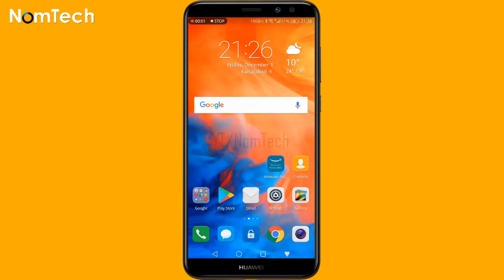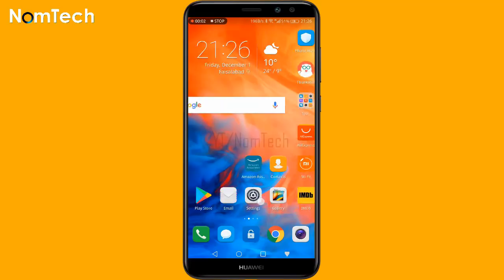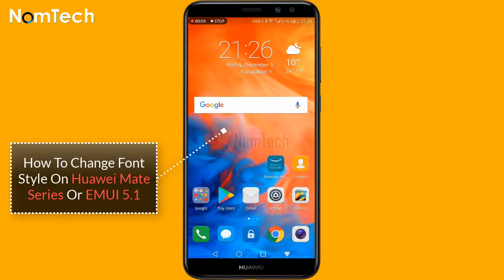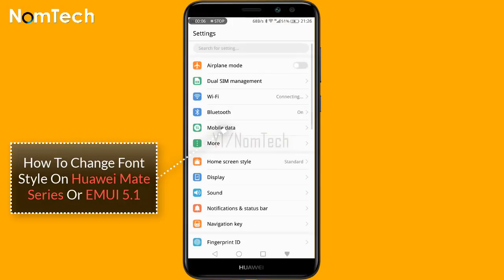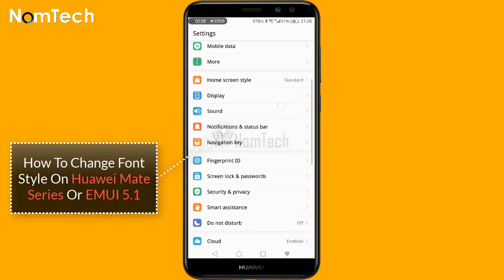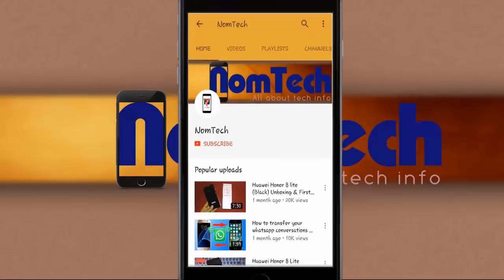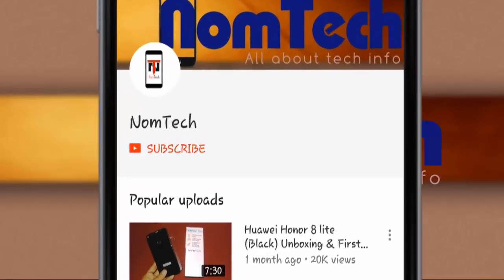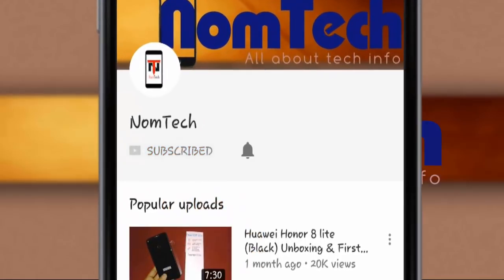How to Change Font Style On Huawei Mate 10 lite | Nova 2i | Honor 9i | EMUI 5.1 Font Changer!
👉Default Font: Download This app for add default font in themes.